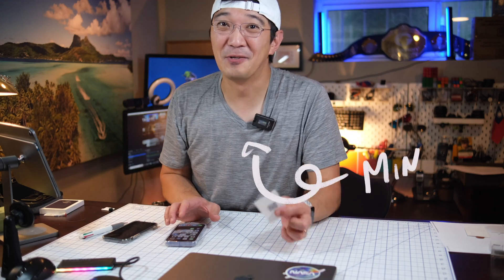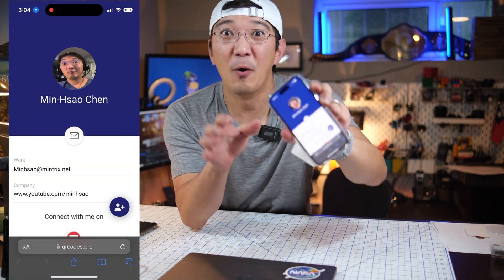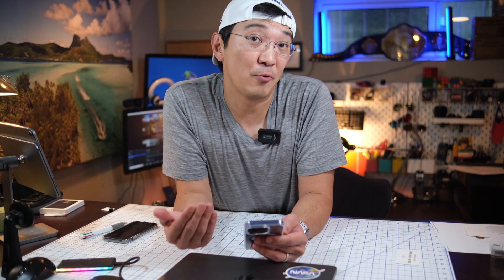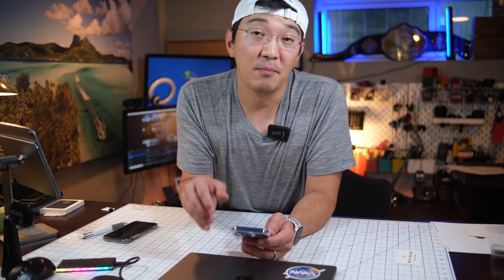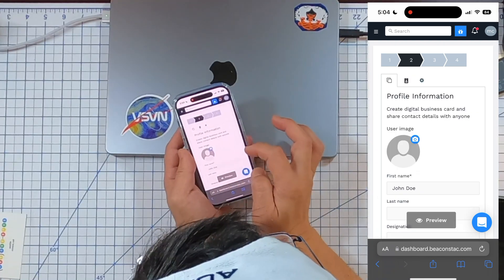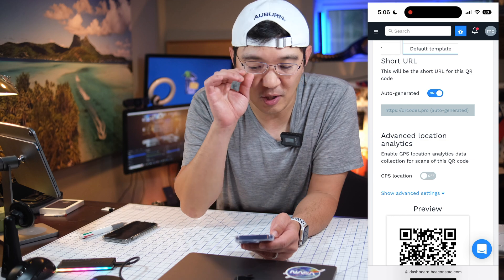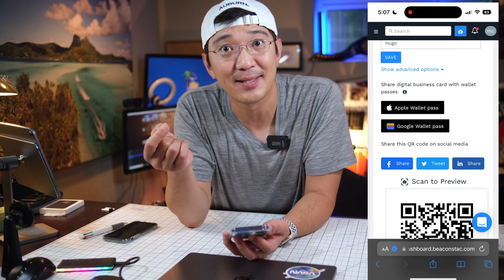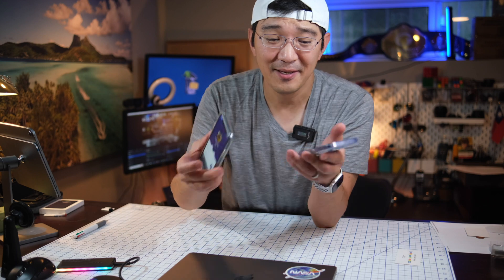The Ultimate Smart Business Card (2022), Part 2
In this video, I will create the ultimate Smart business card using the BeaconStac's solutions

You can get your NFC tags (NTAG215)  here or by the QR codes in the video.

1x1 stickers for printing QR codes